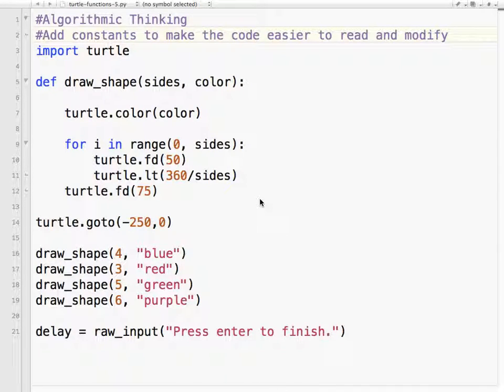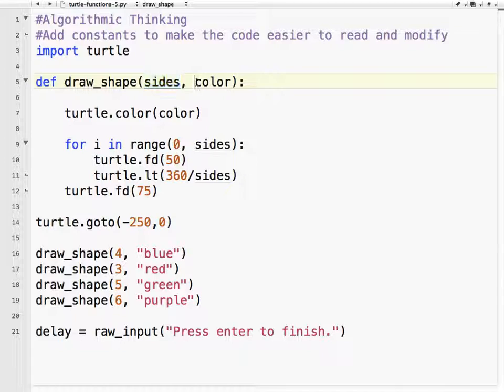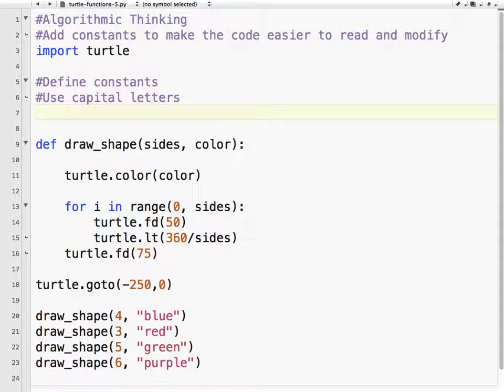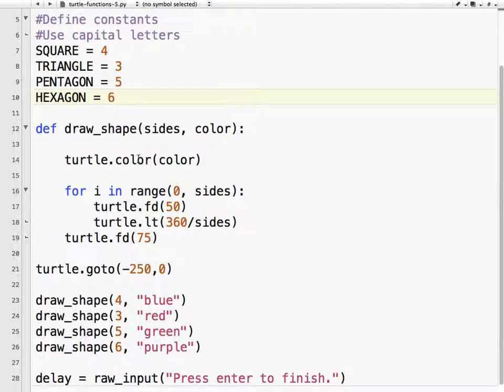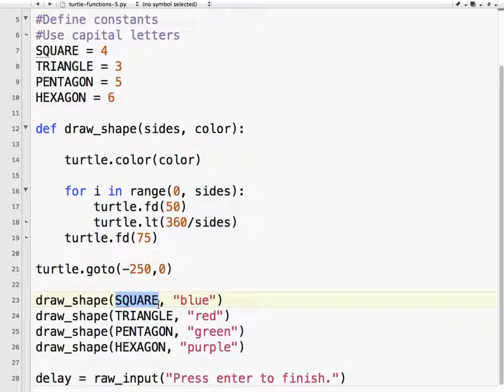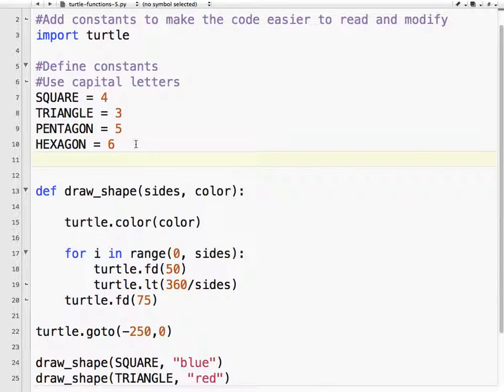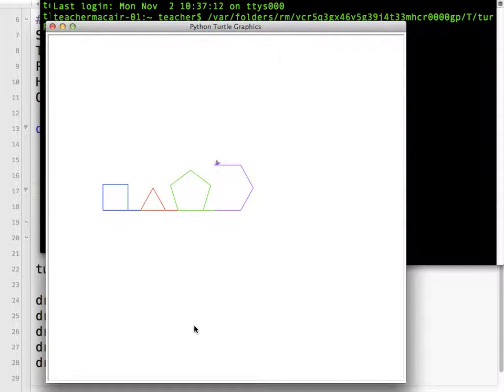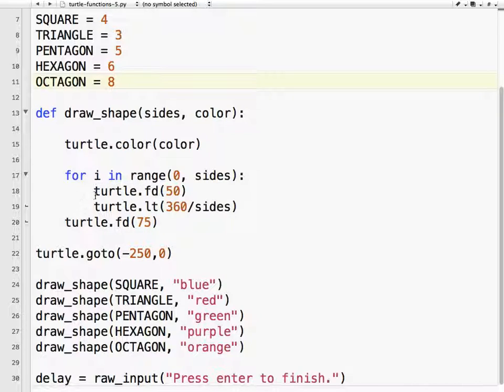Intro to Python Functions using Turtle Graphics (Part 5)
Using CONSTANTS to make our code more readable and efficient.